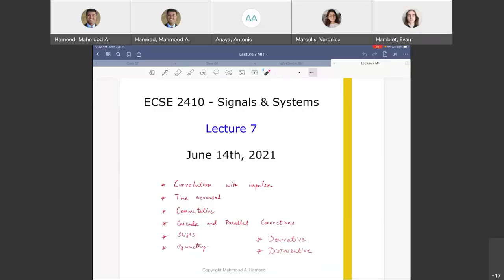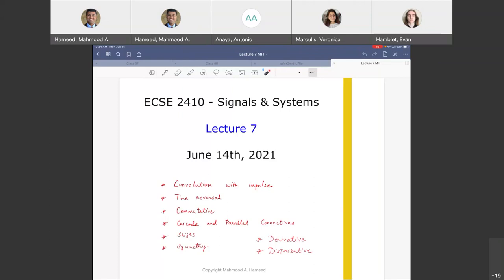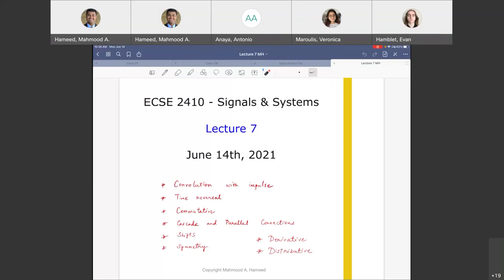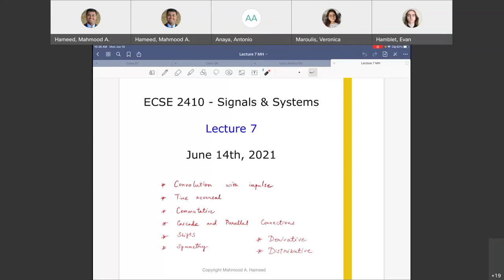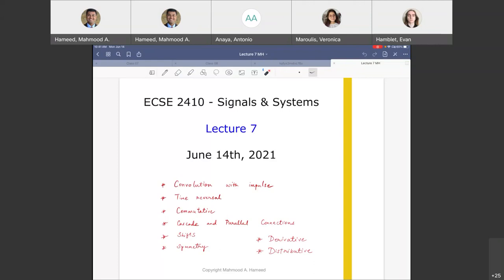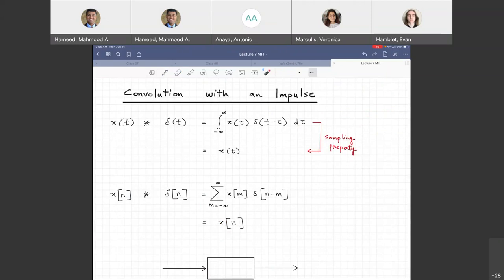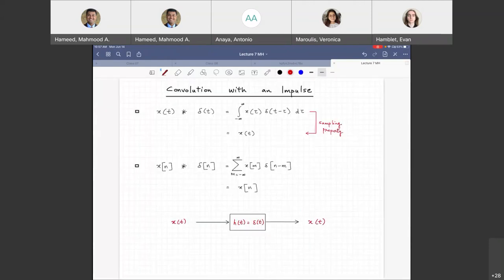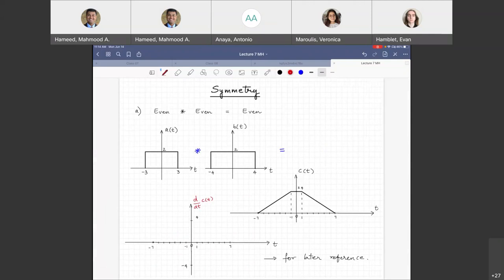ECSE 2410 Signals and Systems Lecture 7 - Properties of Convolution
Convolution with impulse, time shifting, derivative, commutative, distributive.